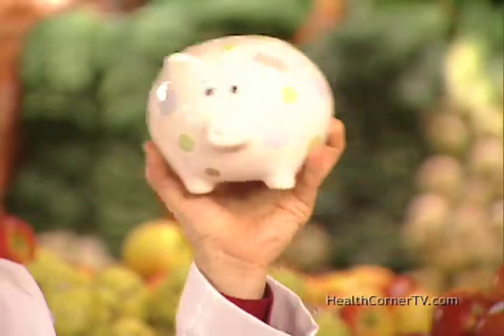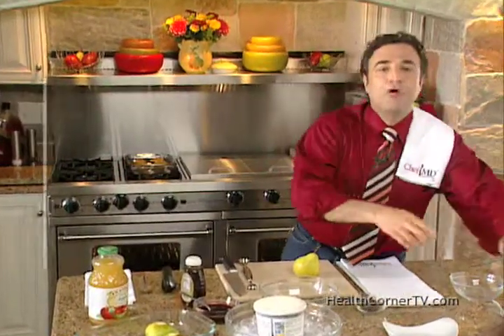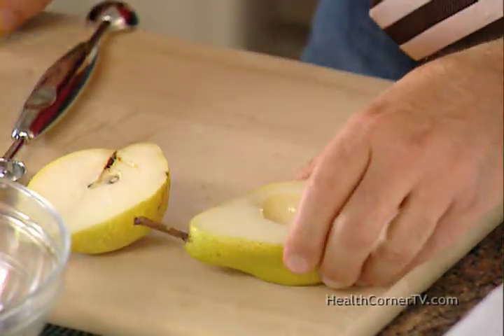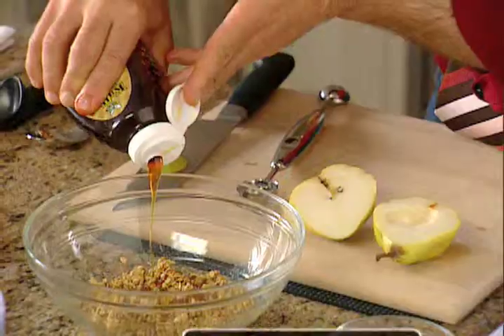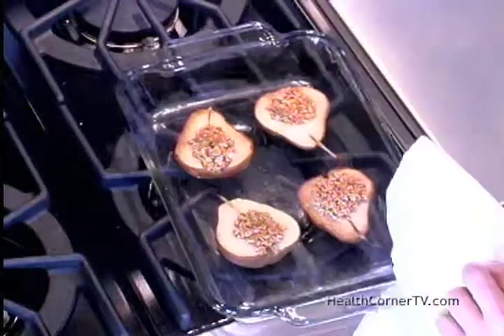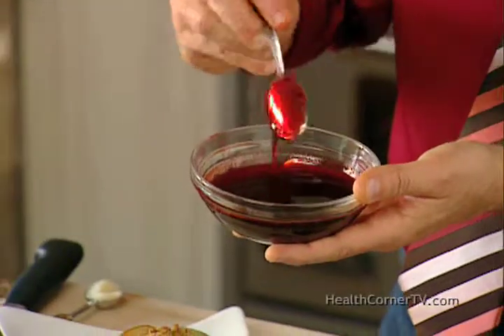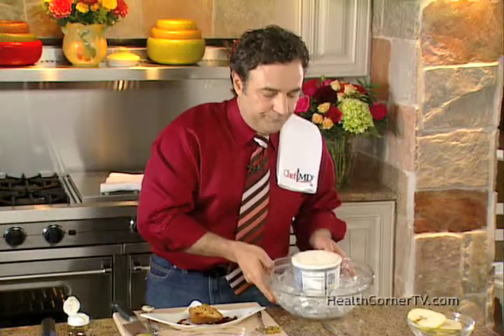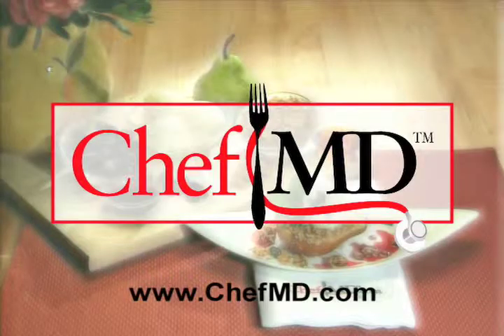ChefMD® Recipe: Sweet Roasted Pears with Pomegranate Syrup Drizzle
Indulge in this delicious, decadent dessert from Dr La Puma with fewer than 200 calories per serving. Pears are an excellent source of dietary fiber—good for constipation, digestion and what ails you.